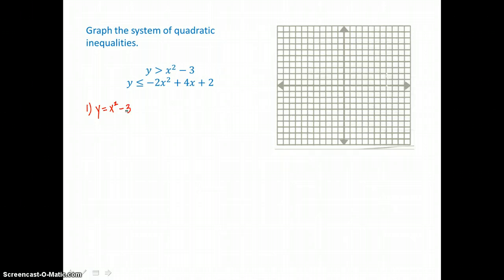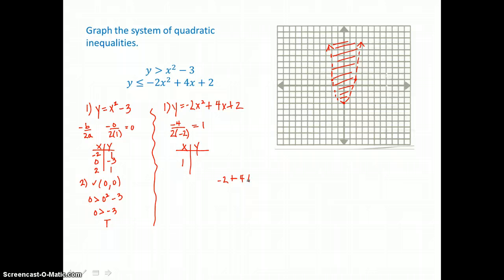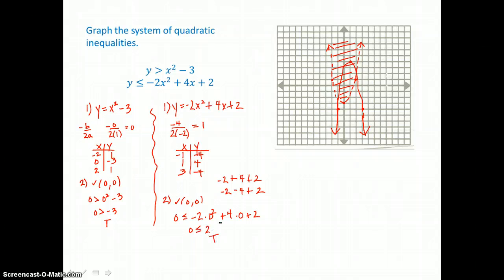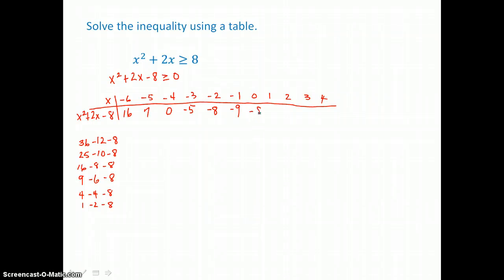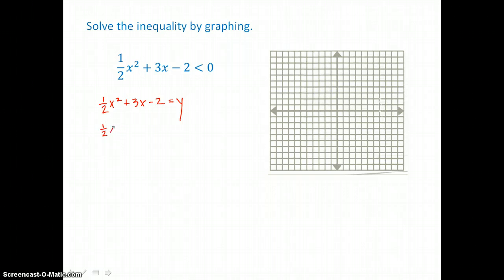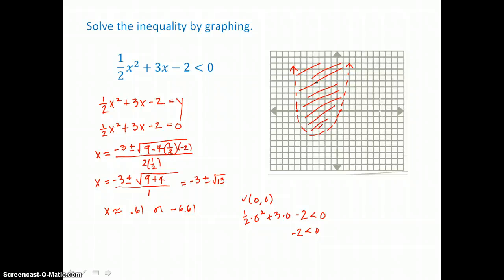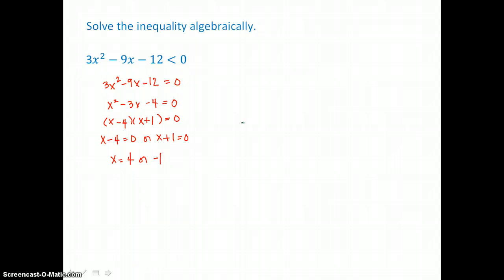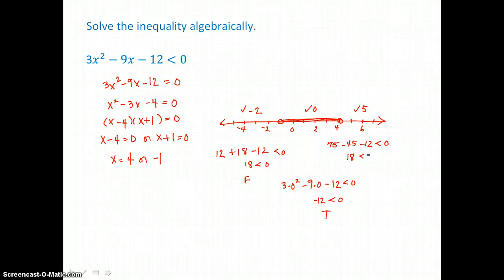Algebra 2: Chapter 4, Section 9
Graph and Solve Quadratic Inequalities